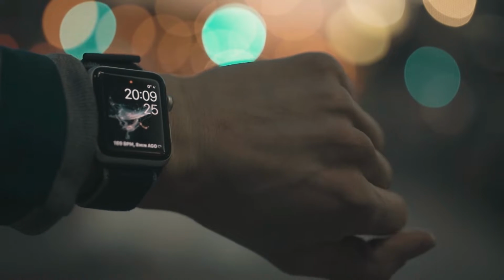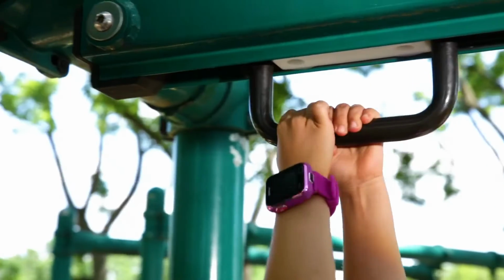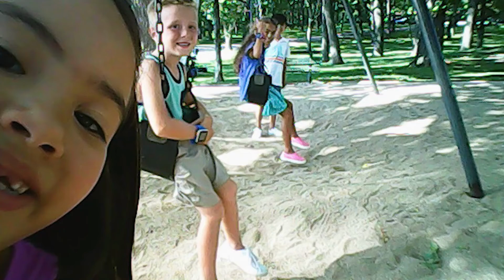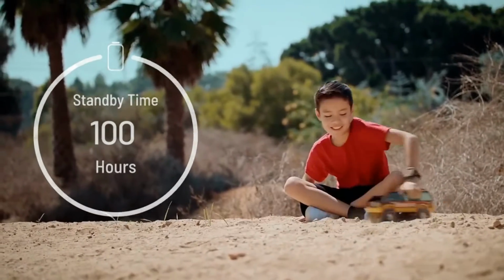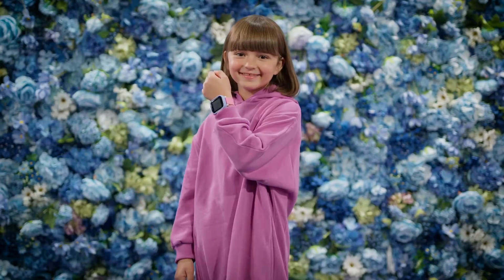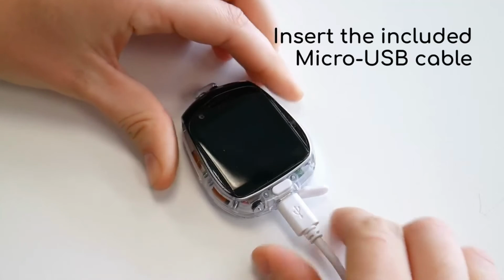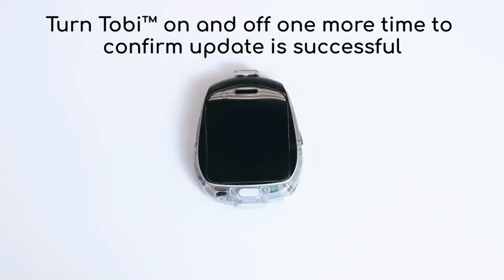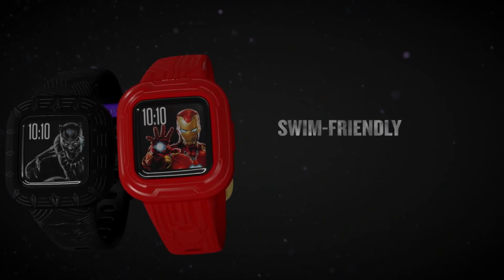The 5 Best Smartwatches For Kids In 2026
In today's video, we reviewed the 5 Best Smartwatches for Kids in 2026

If you're Looking for the 5 Best Smartwatches for Kids in 2026 but don't know where to start, let’s make life easier and help you get your hands on some of the future of smartwatch for kids on the market. It is Tiring to Sift through the tons of options but with this video, we will reveal the
top smartwatches for kids 2026 that are ideal for different reasons.

► Links & Timestamps to the Best Smartwatches for Kids in 2026

00:00 ► Introduction
00:55 ► Kidizoom Smartwatch DX2
02:23 ► TicTalk 4. 4G LTE Kids Smart Watch Phone with GPS Tracker
04:15 ► Xplora X Go 3 Kids Smart Watch
05:51 ► Tobi 2 Robot Smartwatch
07:21 ► vivofit jr. 3

Hope you enjoyed my top 5 Smartwatches for Kids In 2026 video.